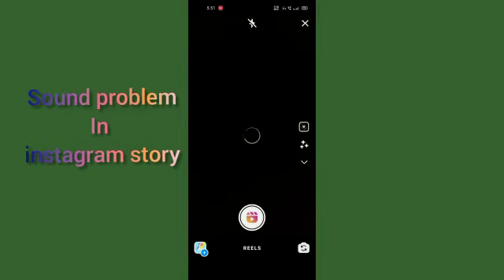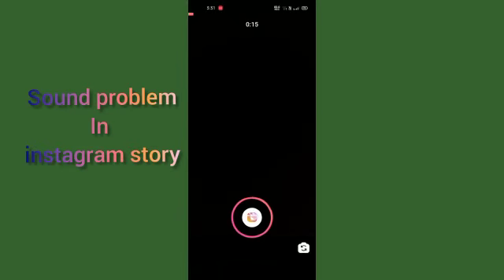How To Fix Sound Problem On Instagram Story